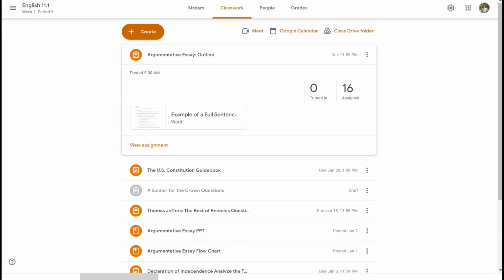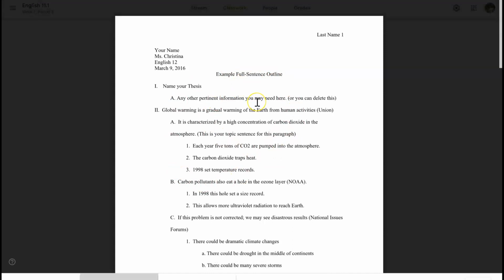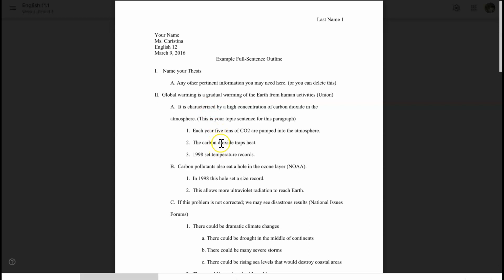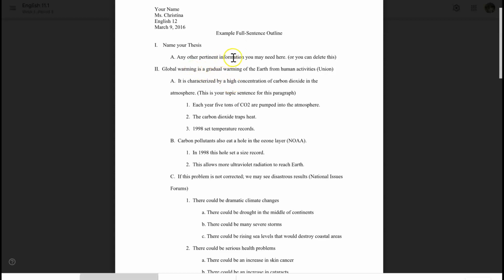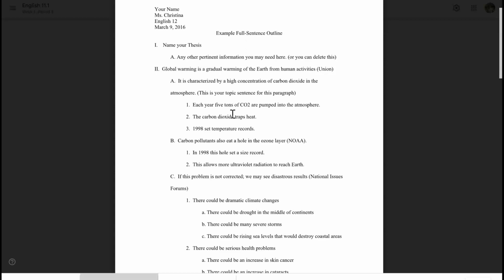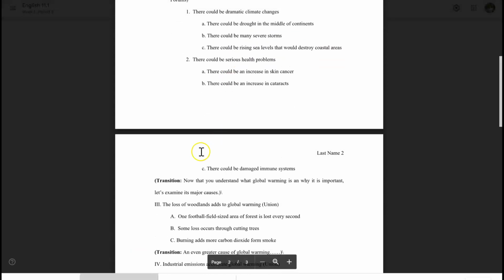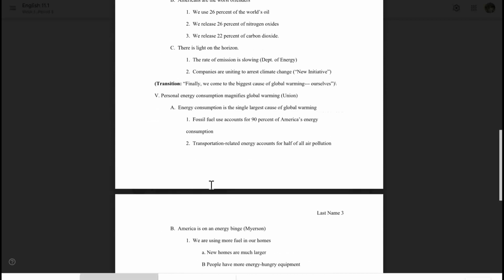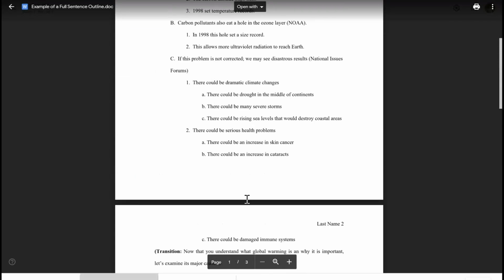January 21st Directions